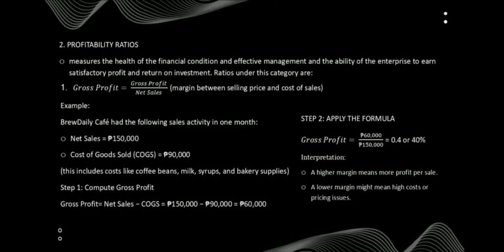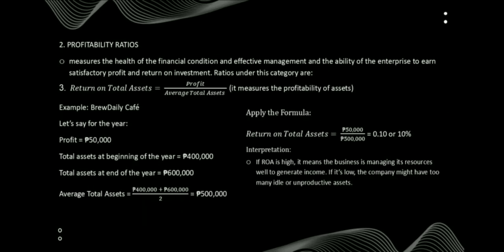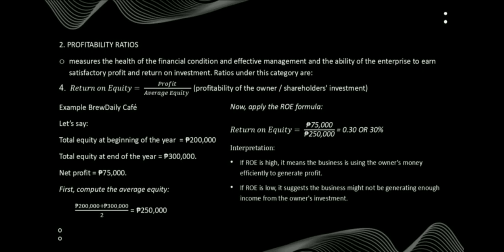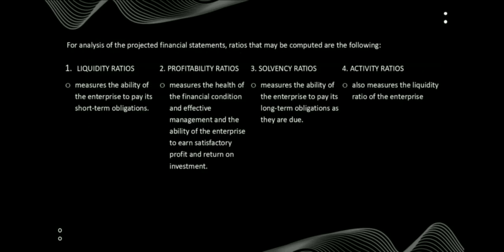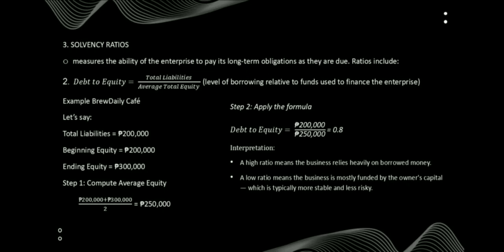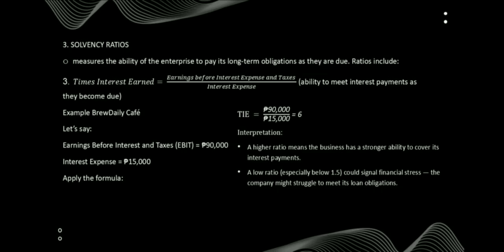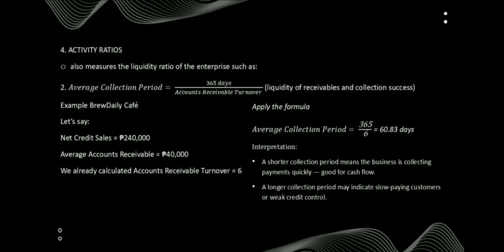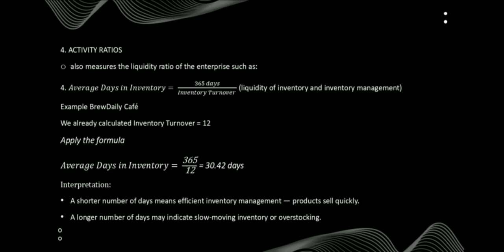Financial Analysis part 1- Group 9. Bandila, Rasmia B. BSBA- MK 3C